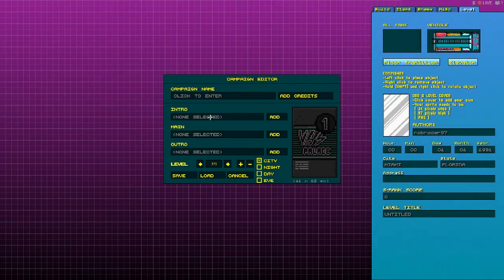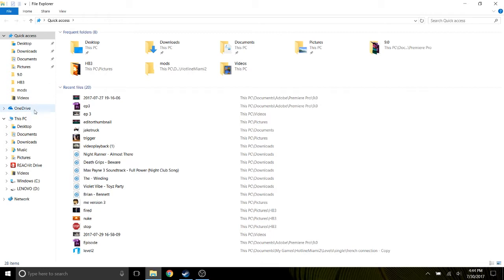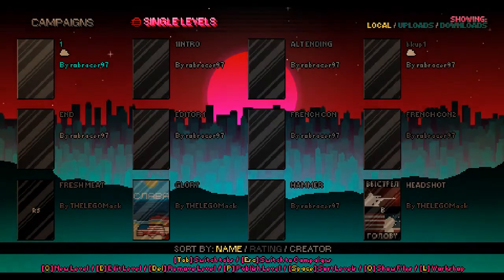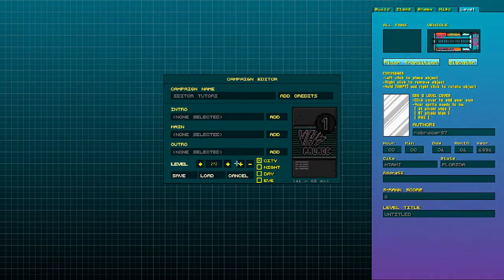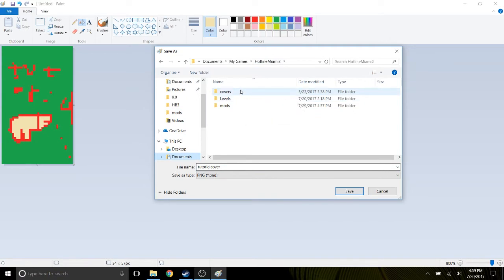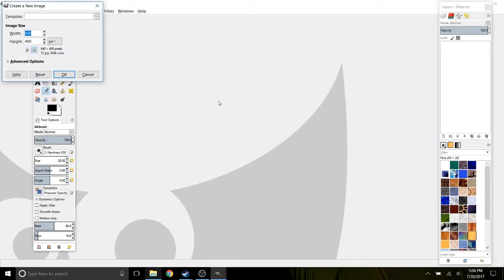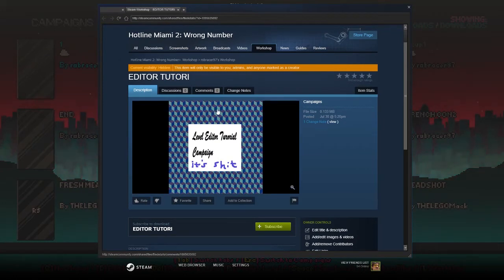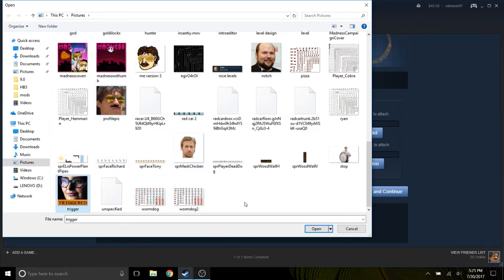Hotline Miami 2 Level Editor Tutorial Part 4 - Campaigns, Covers, and Publishing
0:00 - Creating campaigns
6:15 - Making duplicate levels
14:37 - Intro music glitch
17:10 - Adding credits
19:47 - Custom covers
24:58 - Custom workshop thumbnails
30:40 - Publishing

This episode we cover how to make campaigns out of your single levels, duplicate levels for cutscenes, add custom covers and thumbnails, and publish your levels! Wow that's a lot man! No wonder it's 40 mins long.

Hello everyone! The Hotline Miami level editor has been out for a long while now, yet no one ever made any video tutorials explaining how it works. It still can be very confusing to new players, and there's tons of hidden tricks and work-arounds that even experienced player may not know about. These guides aim to cover every aspect of the editor, from level design to mods to entire custom campaigns!

Also, never add cutscenes at spawn in a combat level. Ever.

I'm your host, Rob Salmon, creator of A real Human Bean, 9 Lives, Berlin Blitz and more! Joining me is my co-host Matt, aka mvfolevh; creator of Requiem and a number of awesome Hotline Miami 1 remakes. Our combined knowledge of the editor should be enough to teach you every facet of the system!
If you have any questions, or suggestions on what to cover/ change, let us know!